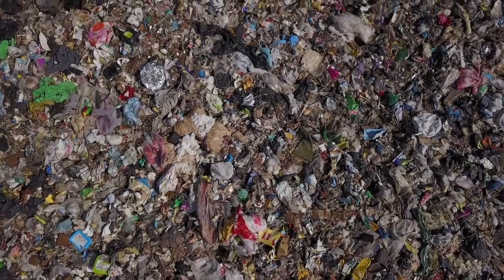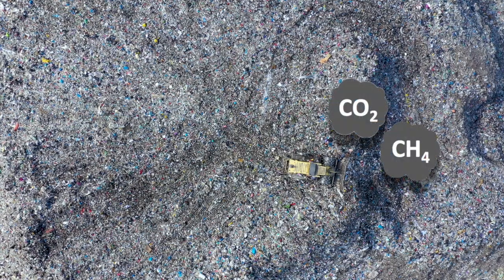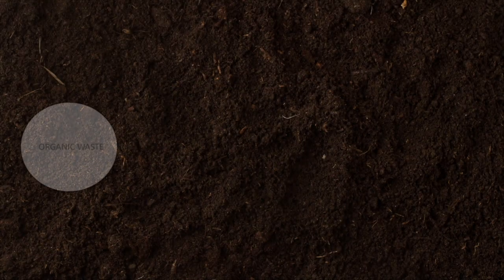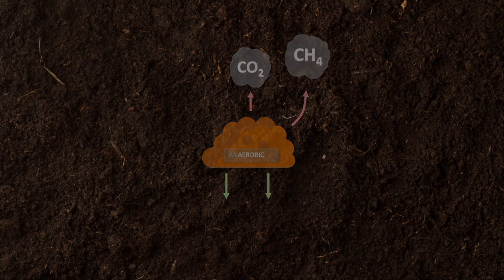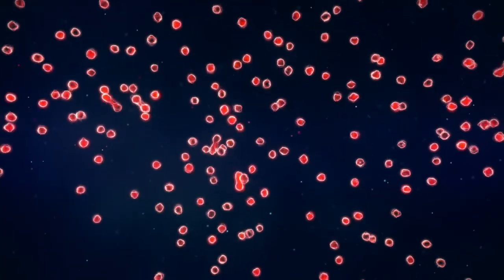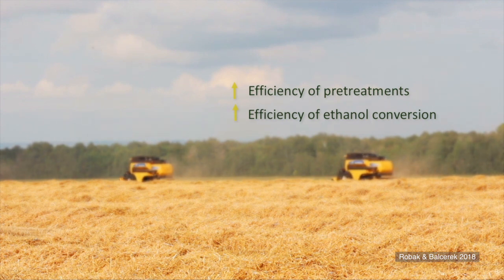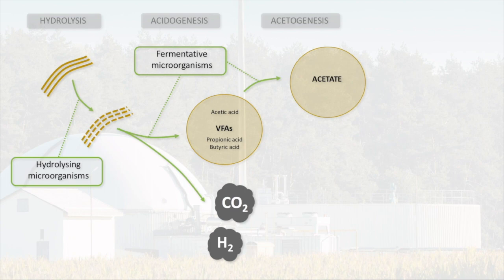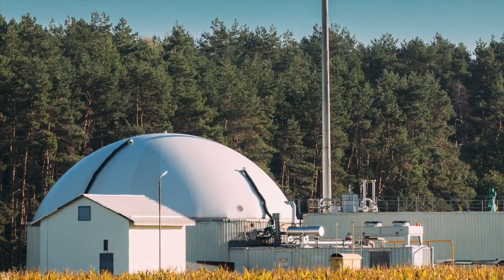Waste Potential: Organic Waste Recycling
Waste Potential is a short documentary that provides insight into how we deal with waste, and what techniques are available to recycle organic waste on a large scale.

This documentary was created as part of Science Honours 1 at RMIT University, Melbourne, Australia.

Credits:

Written, designed, animated and narrated by Charles Daly
Public domain footage accessed via Archive.org
Public domain recordings accessed via Freesound.org

References:

Bonetta, S, Bonetta, S, Ferretti, E, Fezia, G, Gilli, G & Carraro, E 2014, 'Agricultural reuse of the digestate from anaerobic co-digestion of organic waste: microbiological contamination, metal hazards and fertilizing performance', Water, Air, & Soil Pollution, vol. 225, no. 8, p. 2046.

Bonin, C & Lal, R 2012, 'Bioethanol potentials and life-cycle assessments of biofuel feedstocks', Critical reviews in plant sciences, vol. 31, no. 4, pp. 271-289.

Braga, LB, Silveira, JL, Da Silva, ME, Tuna, CE, Machin, EB & Pedroso, DT 2013, 'Hydrogen production by biogas steam reforming: A technical, economic and ecological analysis', Renewable and Sustainable Energy Reviews, vol. 28, pp. 166-173.

EPA Victoria 2015, Siting, design, operation and rehabilitation of landfills, Publication 788.3, Environmental Protection Authority Victoria, Carlton, Victoria.

Koszel, M & Lorencowicz, E 2015, 'Agricultural use of biogas digestate as a replacement fertilizers', Agriculture and Agricultural Science Procedia, vol. 7, pp. 119-124.

Kotelawala, H 2017, 'Sri Lanka Death Toll Rises in Garbage Dump Collapse', The New York Times, viewed 4 May 2019,

Lal, R 2009, 'Soil quality impacts of residue removal for bioethanol production', Soil and tillage research, vol. 102, no. 2, pp. 233-241.

Łukajtis, R, Hołowacz, I, Kucharska, K, Glinka, M, Rybarczyk, P, Przyjazny, A & Kamiński, M 2018, 'Hydrogen production from biomass using dark fermentation', Renewable and Sustainable Energy Reviews, vol. 91, pp. 665-694.

Lukehurst, CT, Frost, P & Al Seadi, T 2010, 'Utilisation of digestate from biogas plants as biofertiliser', IEA bioenergy, vol. 2010, pp. 1-36.

Mata-Alvarez, J, Mace, S & Llabres, P 2000, 'Anaerobic digestion of organic solid wastes. An overview of research achievements and perspectives', Bioresource technology, vol. 74, no. 1, pp. 3-16.

Merfield, CN 2012, 'Treating food preparation ‘waste’by Bokashi fermentation vs. composting for crop land application: A feasibility and scoping review', Report commissioned by Gisborne District Council. Canterbury: Lincoln University: The BHU Future Farming Centre, vol.

Paul, S, Dutta, A, Defersha, F & Dubey, B 2018, 'Municipal food waste to biomethane and biofertilizer: a circular economy concept', Waste and biomass valorization, vol. 9, no. 4, pp. 601-611.

Robak, K & Balcerek, M 2018, 'Review of second generation bioethanol production from residual biomass', Food technology and biotechnology, vol. 56, no. 2, p. 174.

Sánchez, ÓJ, Ospina, DA & Montoya, S 2017, 'Compost supplementation with nutrients and microorganisms in composting process', Waste management, vol. 69, pp. 136-153.

Suominen, K, Verta, M & Marttinen, S 2014, 'Hazardous organic compounds in biogas plant end products—Soil burden and risk to food safety', Science of the Total Environment, vol. 491, pp. 192-199.

Taherzadeh, M & Karimi, K 2008, 'Pretreatment of lignocellulosic wastes to improve ethanol and biogas production: a review', International journal of molecular sciences, vol. 9, no. 9, pp. 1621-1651.

Vergara, S & Silver, WL 'From Source to Sink: Carbon Sequestration and Greenhouse Gas Mitigation Potential of Using Composted Manure and Food Waste on California's Rangelands', 2016,

Wang, P, Wang, H, Qiu, Y, Ren, L & Jiang, B 2018, 'Microbial characteristics in anaerobic digestion process of food waste for methane production–A review', Bioresource technology, vol. 248, pp. 29-36.

Zamanzadeh, M, Hagen, LH, Svensson, K, Linjordet, R & Horn, SJ 2017, 'Biogas production from food waste via co-digestion and digestion- effects on performance and microbial ecology', Scientific Reports, vol. 7, no. 1, p. 17664.

Zhou, M, Yan, B, Wong, JWC & Zhang, Y 2018, 'Enhanced volatile fatty acids production from anaerobic fermentation of food waste: a mini-review focusing on acidogenic metabolic pathways', Bioresource technology, vol. 248, pp. 68-78.